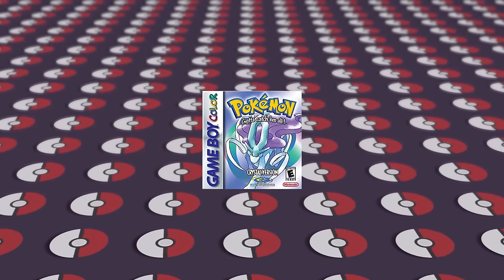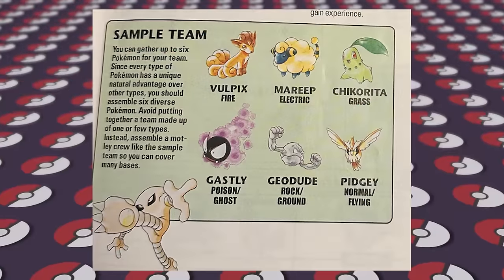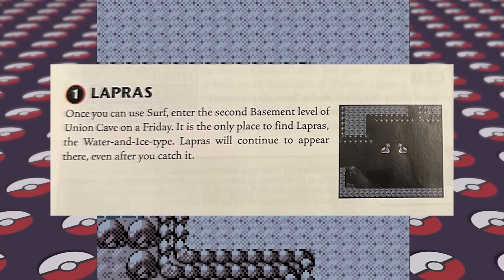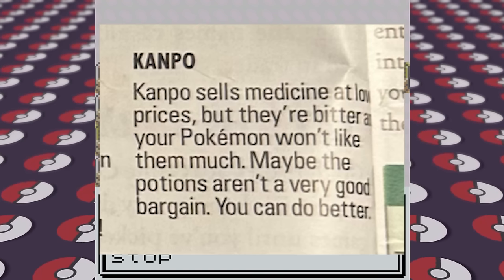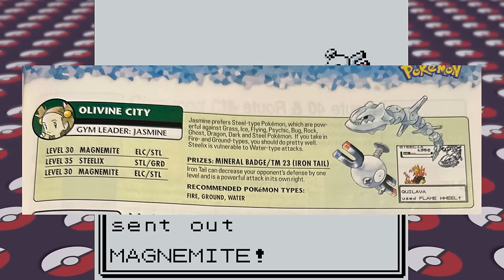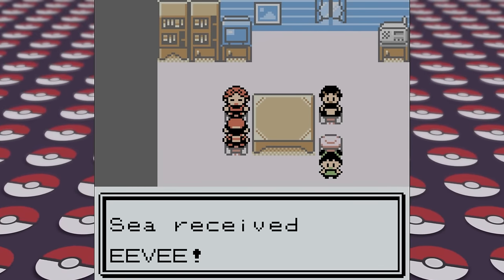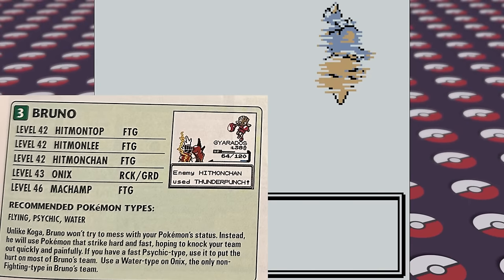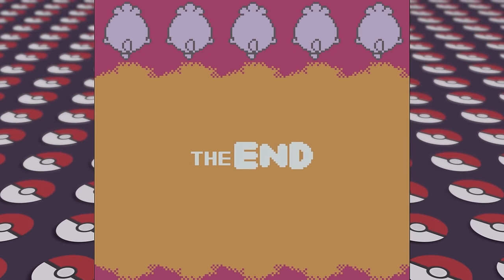Beating Pokemon Crystal How Nintendo Intended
Pokemon Crystal How Nintendo Intended! Let's journey through the Johto region with our official Nintendo Power Pokemon Crystal strategy guide!